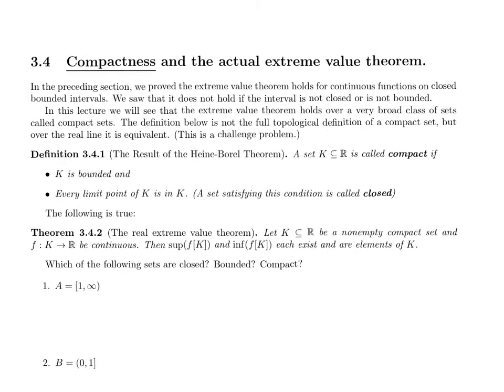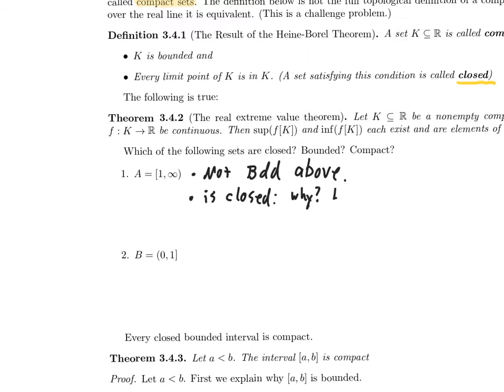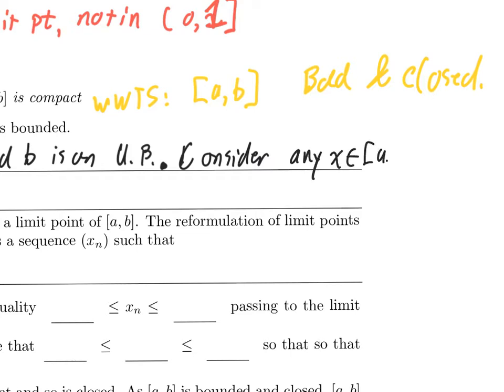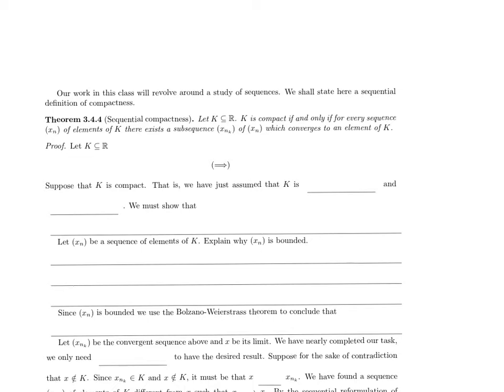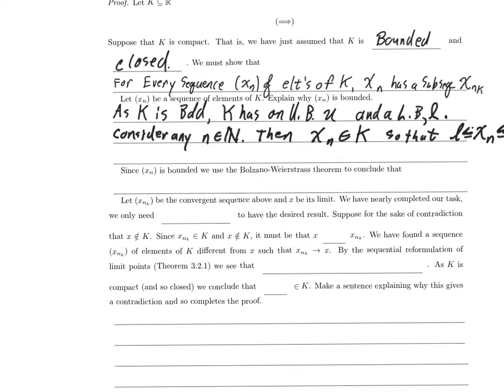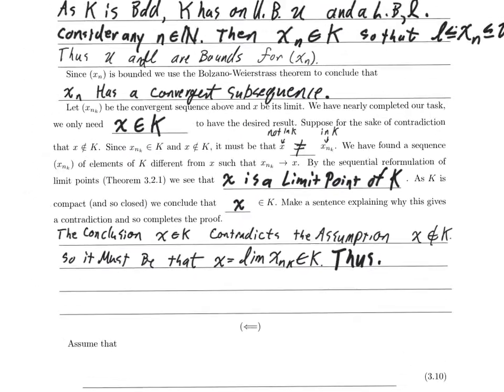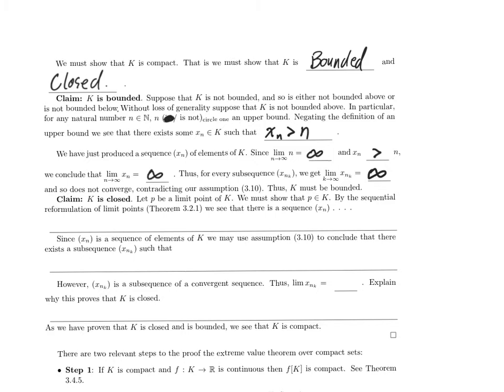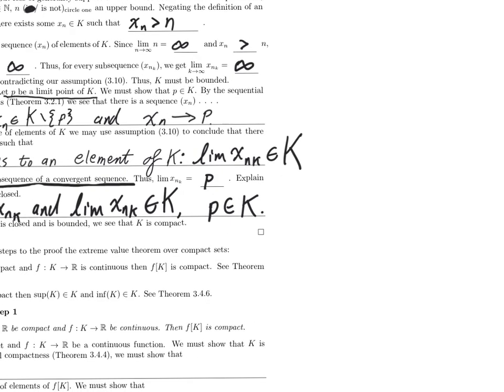Real evt 1